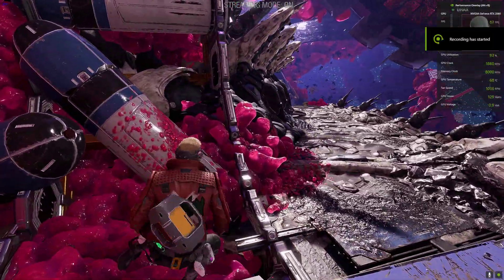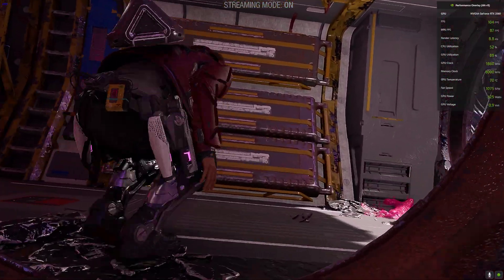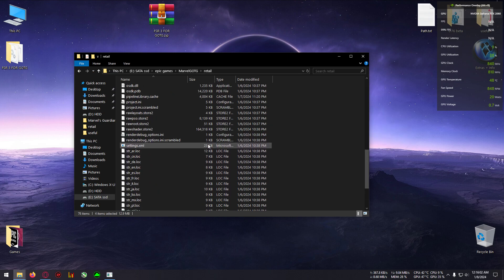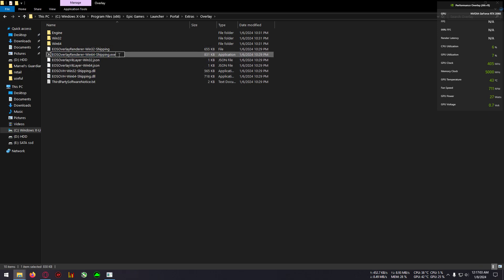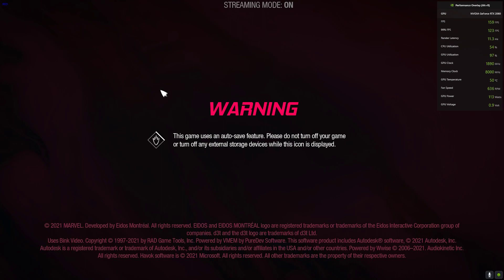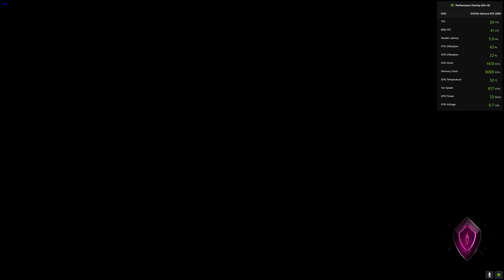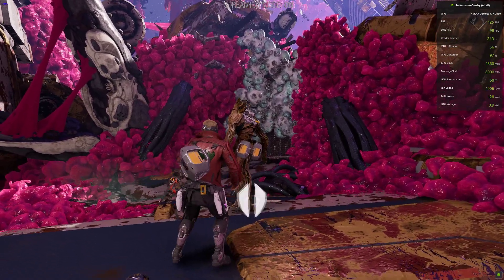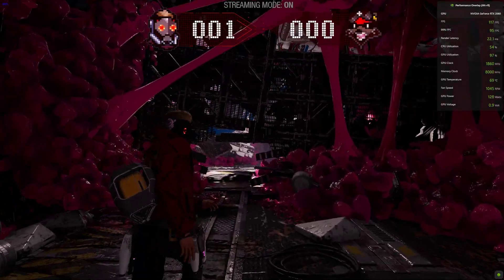How to install and fix crashing issue of fsr 3 in guardian of the galaxy (100% working)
path to epic folder- C:\Program Files (x86)\Epic Games\Launcher\Portal\Extras\Overlay